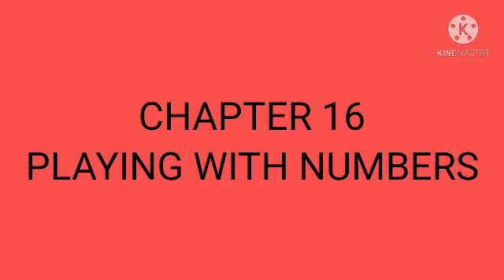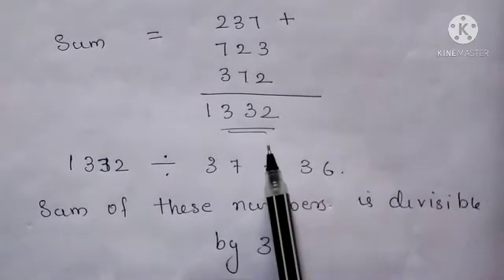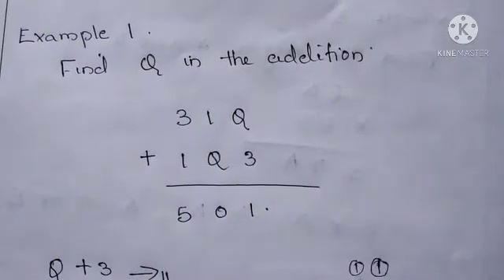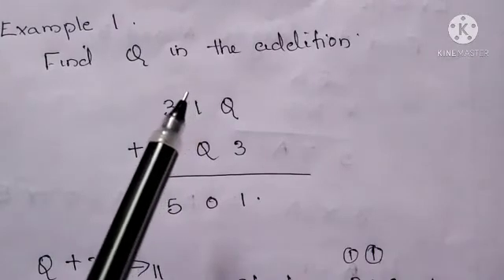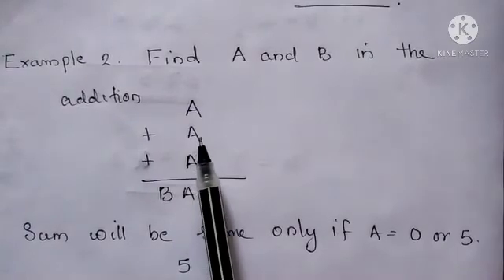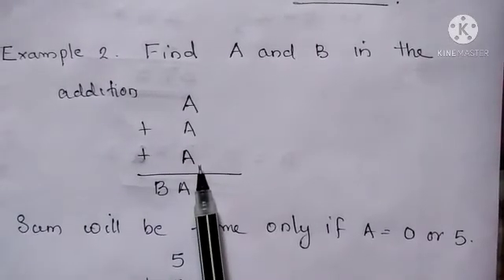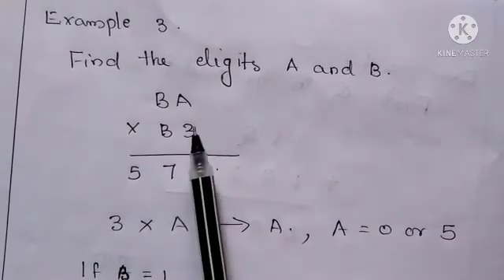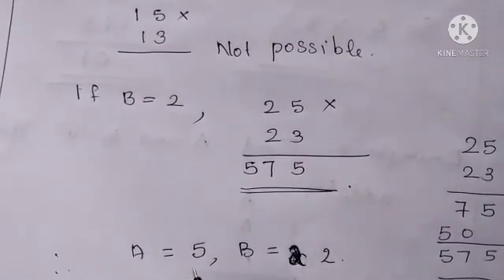CLASS 8 PLAYING WITH NUMBERS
LETTERS IN DIGITS- GRADE 8